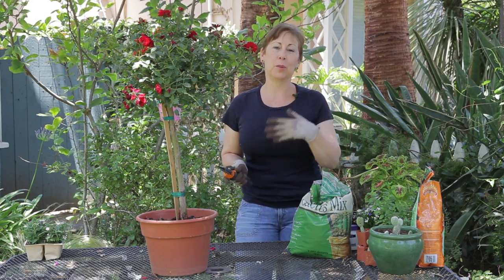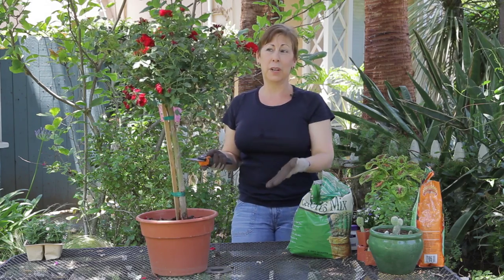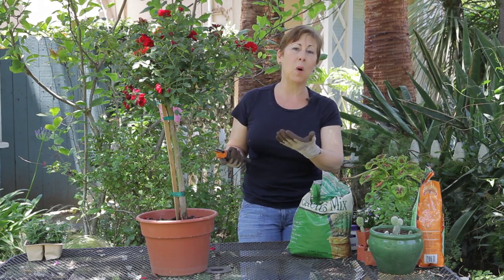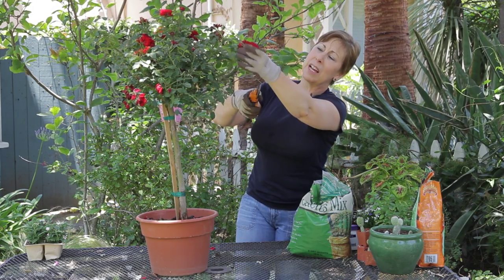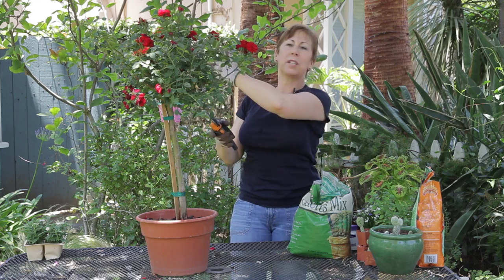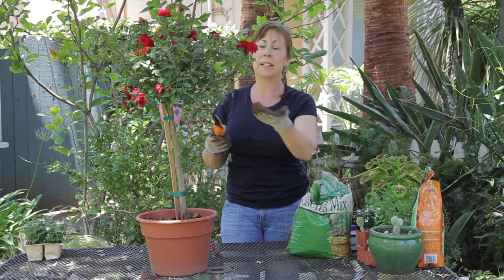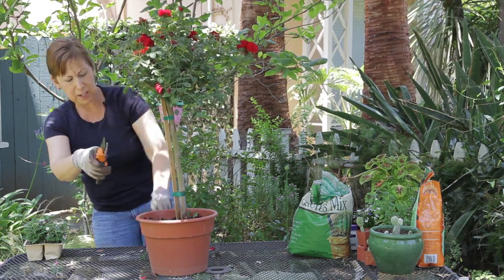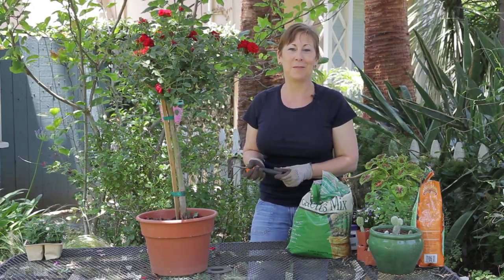How to Prune a Rose Bush in Full Bloom : Garden Space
Pruning a rose bush in full bloom is a great way to control its shape and encourage further growth. Prune a rose bush in full bloom with help from the owner of Eden Condensed in this free video clip.

Series Description: Gardening both in and around your home is a great way to combine productivity with an aesthetic touch that you can enjoy all year round. Get tips on gardening, planting and other topics with help from the owner of Eden Condensed in this free video series.